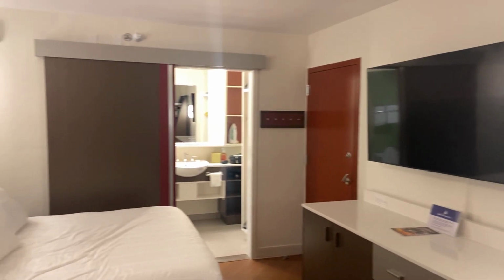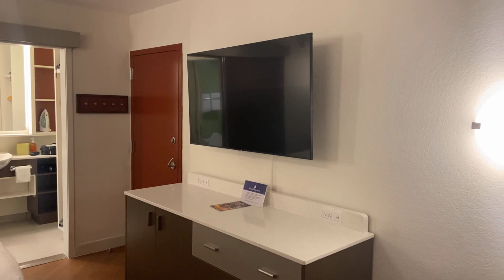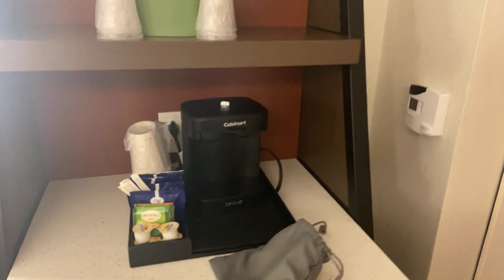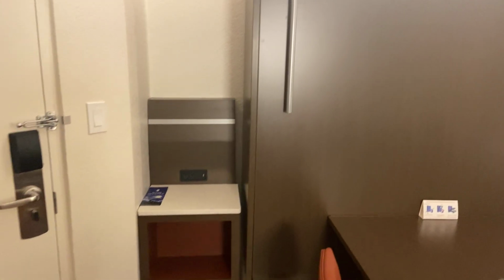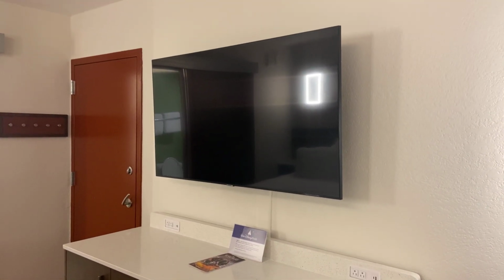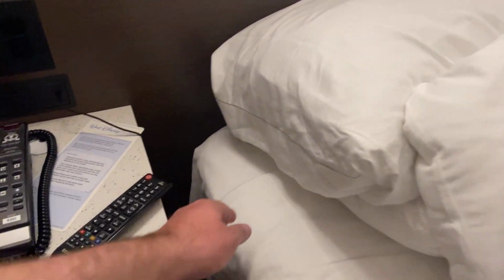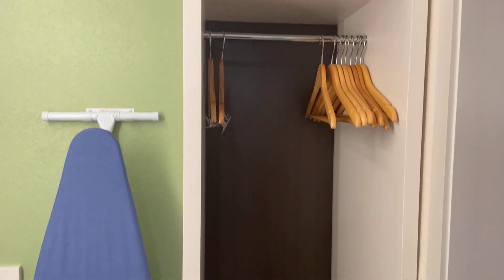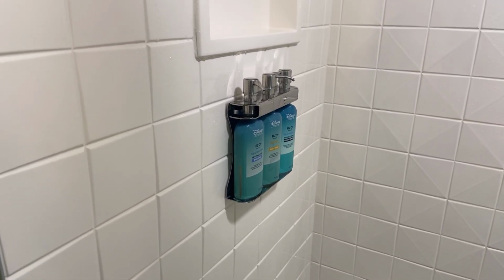NEW ROOMS at Disney’s All-Star Sports Resort | Room Tour & Review of Refurbished Rooms!